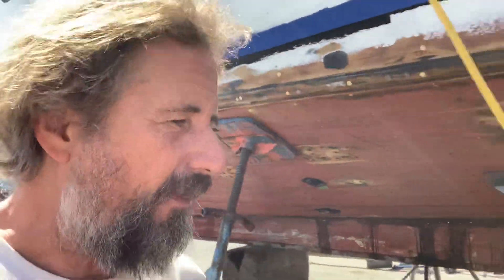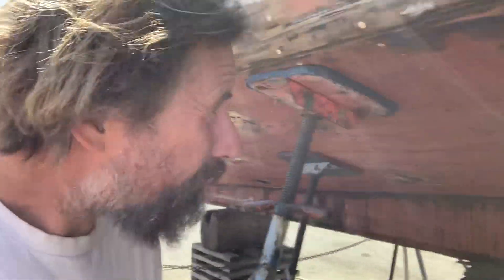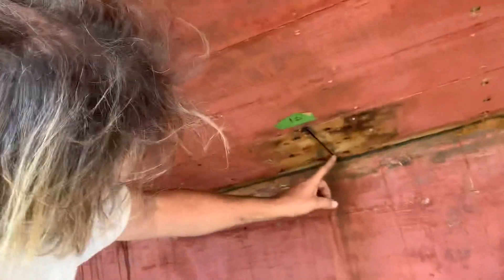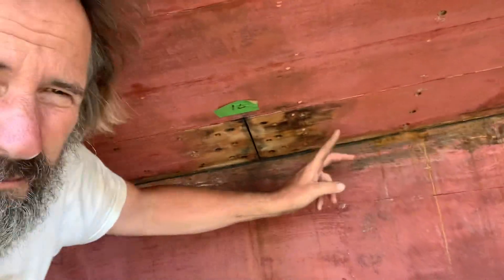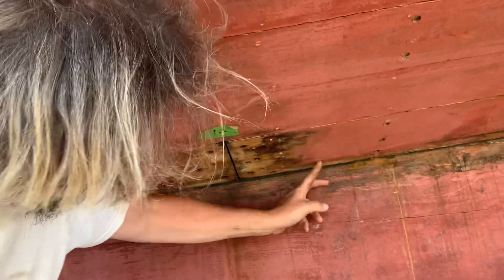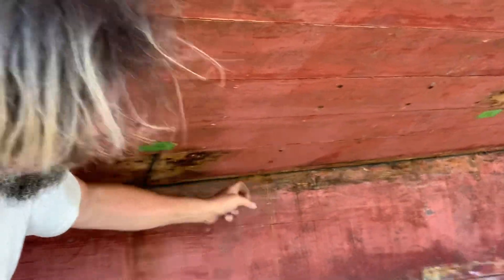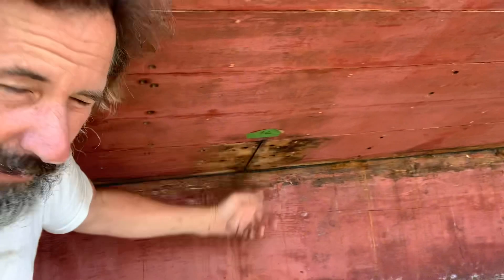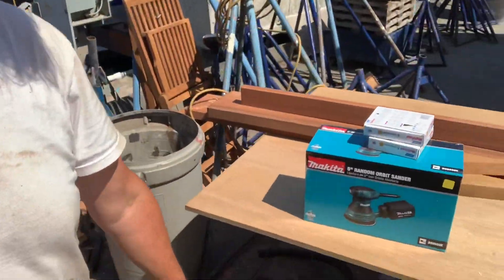Sunday update from the haulout that never ends…